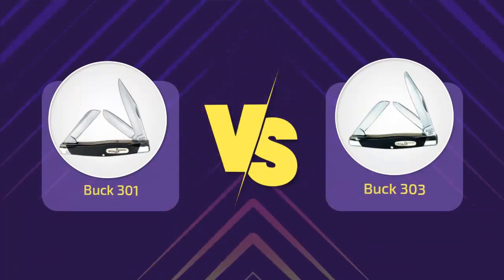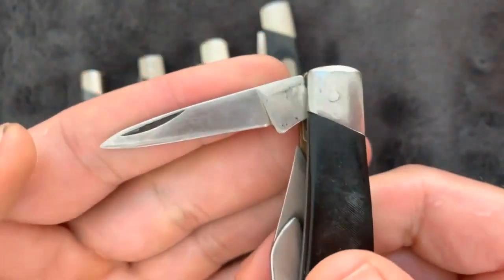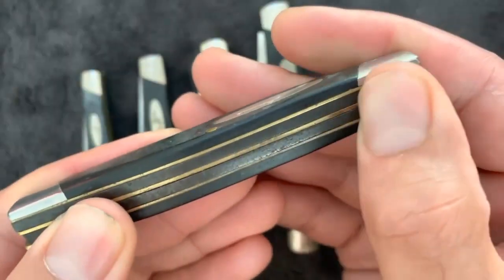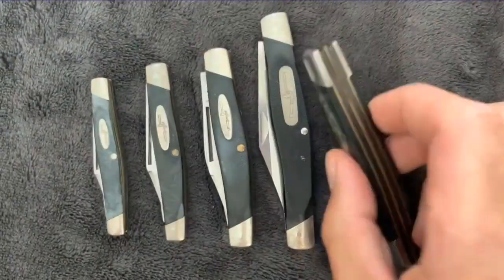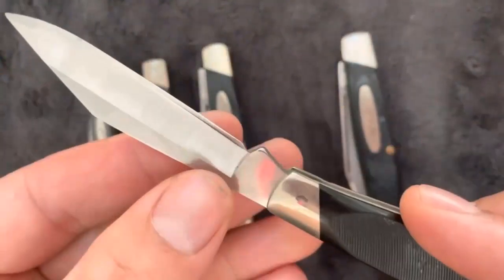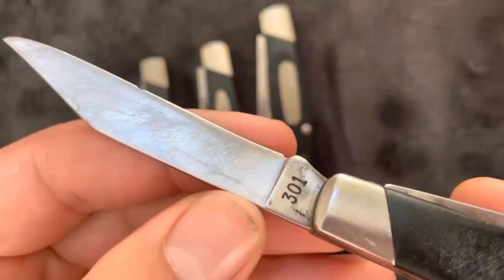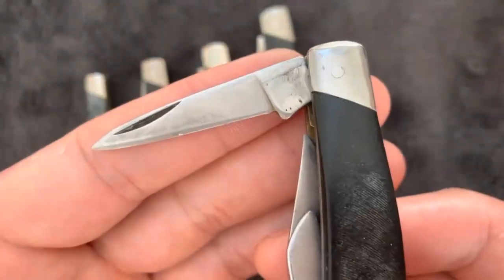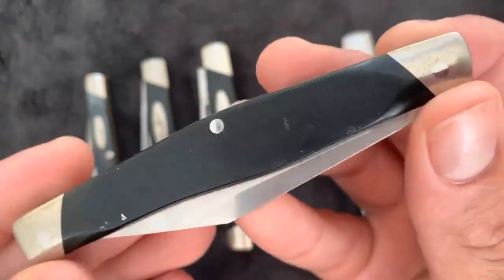Buck 301 vs Buck 303 - How To Choose a Buck Pocket Knife?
Vs